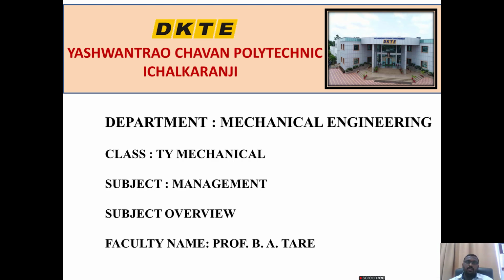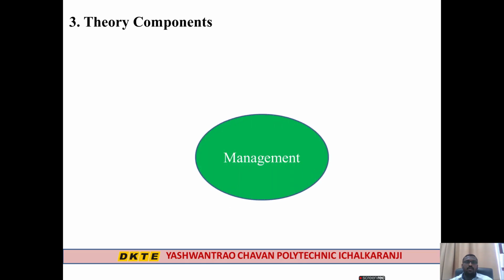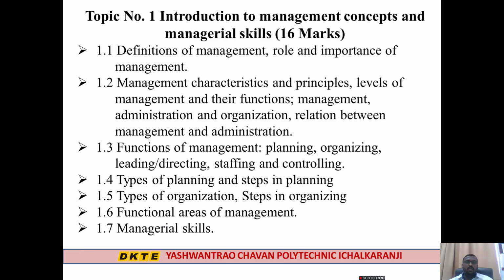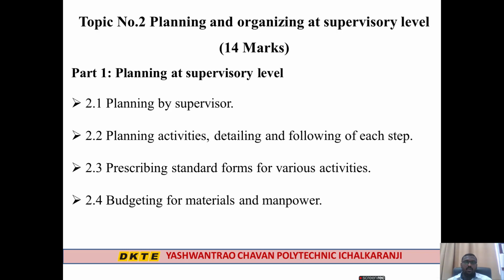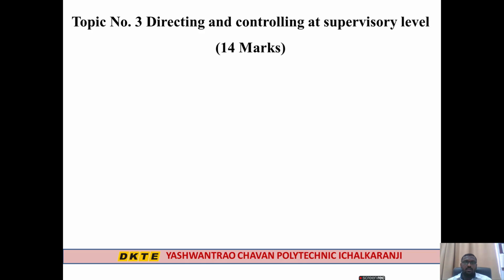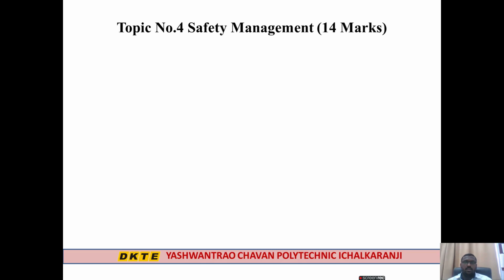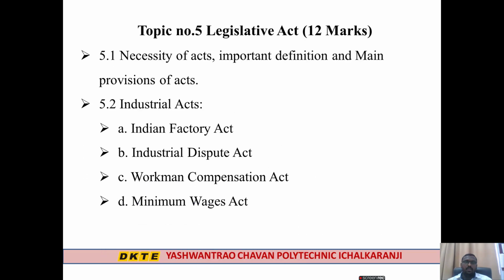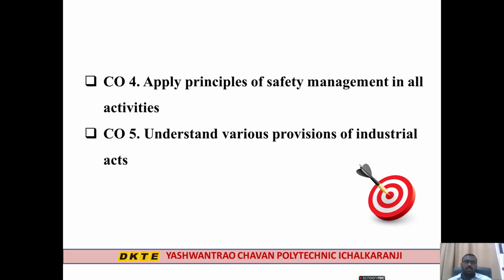TY Mechanical Management Lecture No.1 Overview of Subject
In this video we cover points as
Importance of this Subject/ Course
Examination Scheme
Theory Components
Course Outcomes